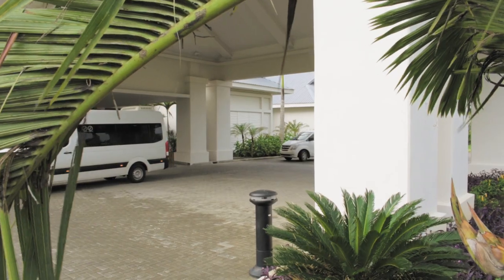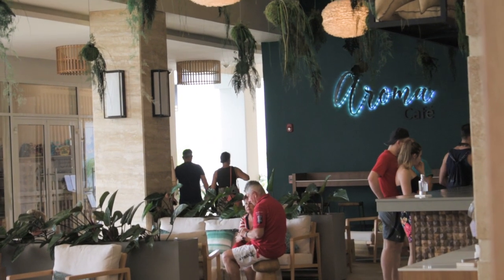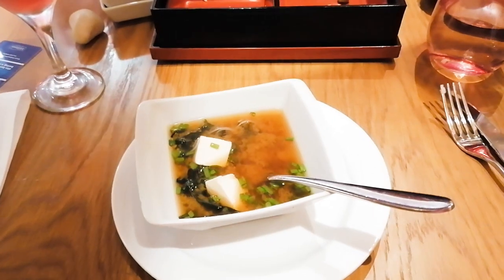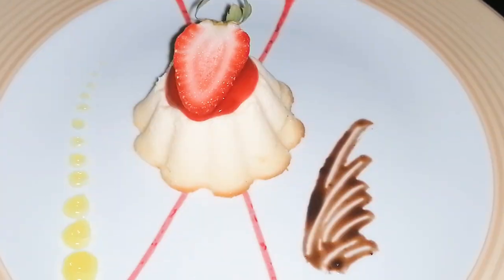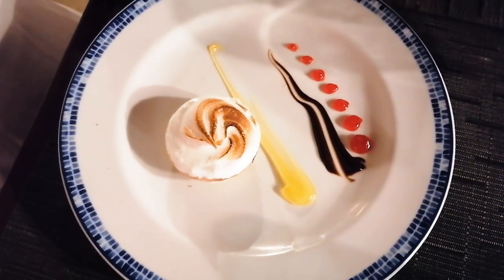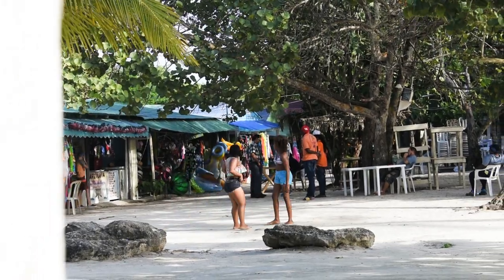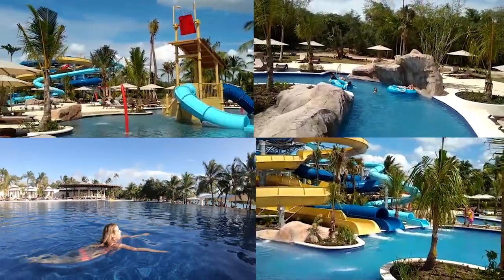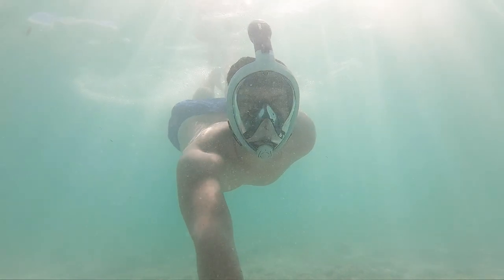Hilton La Romana Review and Travel Video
Our experience at the Hilton La Romana! I hope you enjoy my short travel film as well.

Special thanks to Nelly Ross for the Video about the Water Park!